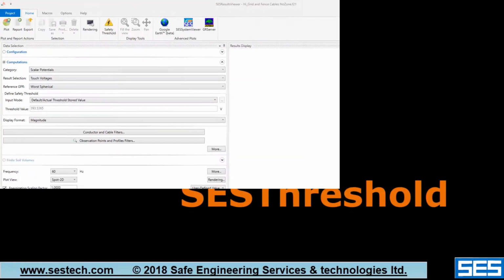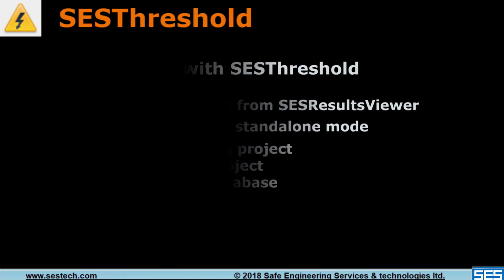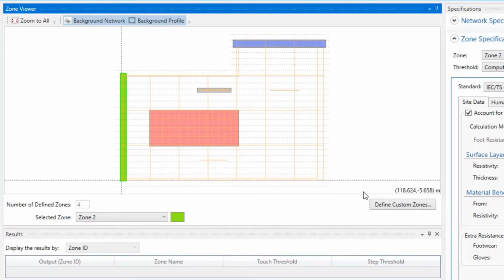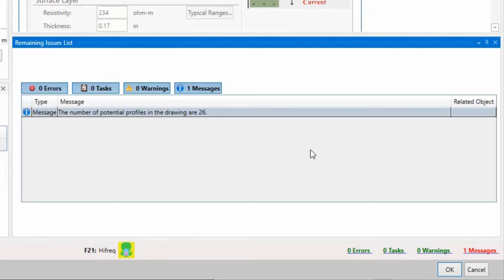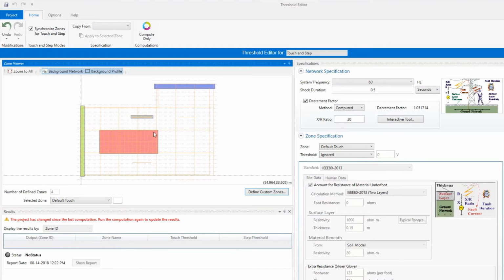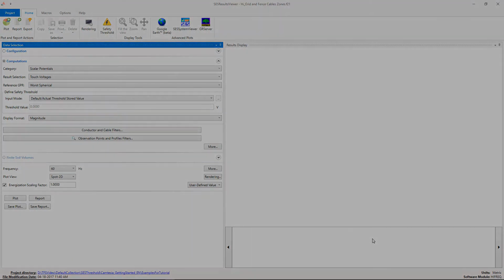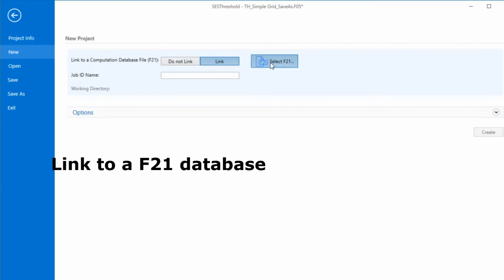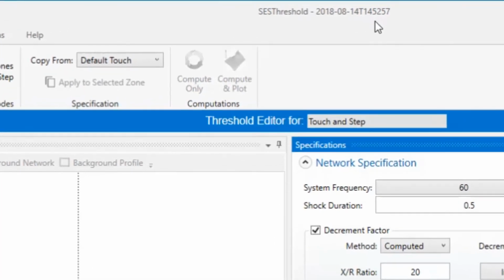SESThreshold - Getting Started